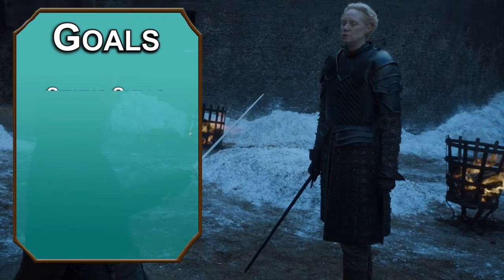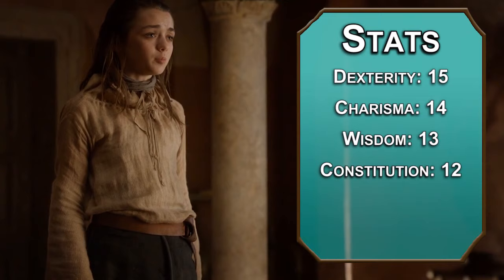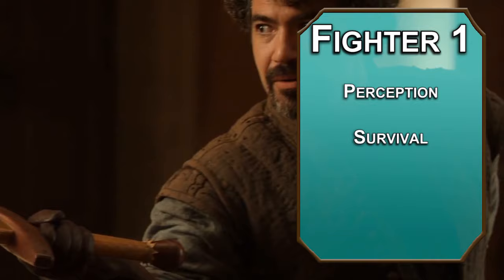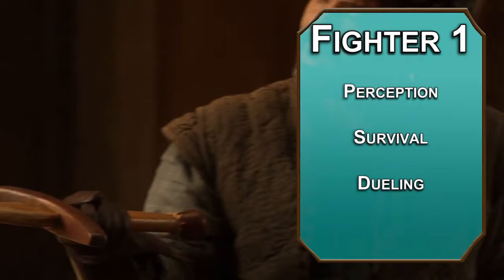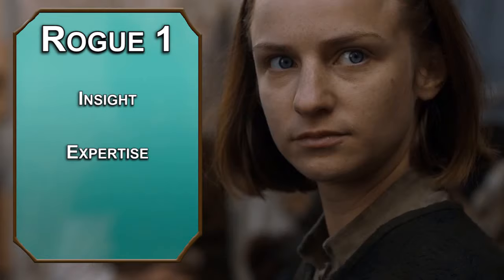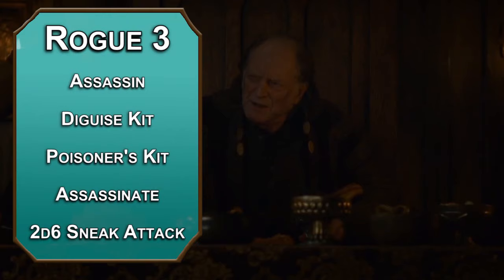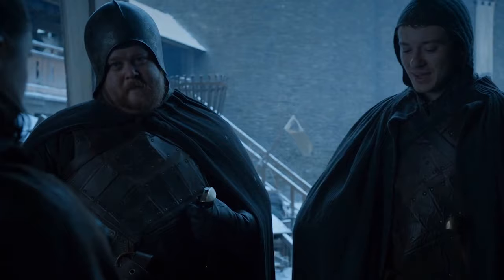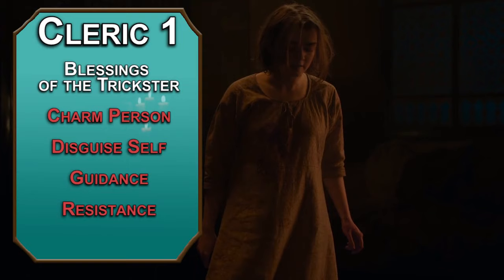How to Play Arya Stark in Dungeons & Dragons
Today we've got a build for Arya Stark in D&D 5e. Arya beat out Jon Snow and Brienne of Tarth in the poll last month.  This is a build for people who like to roll a variety of dice, and if you’re playing D&D you probably fit that description. Remember to vote in the poll for future builds, and we'll try to have another video for you on Thursday!